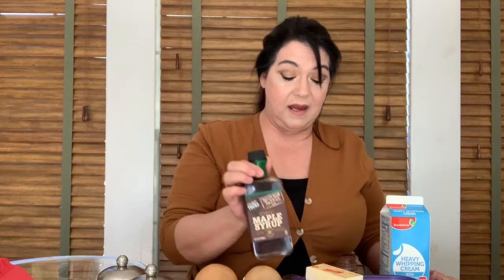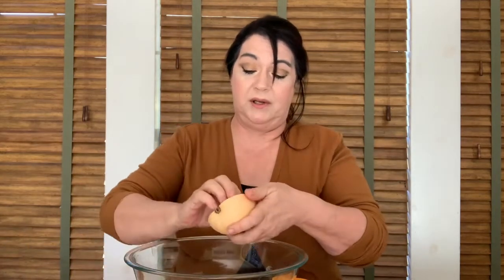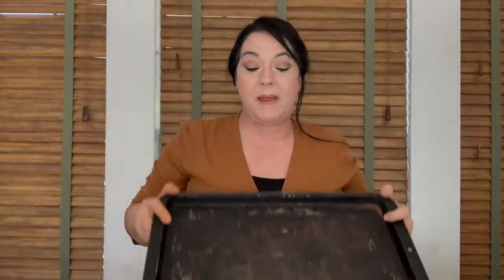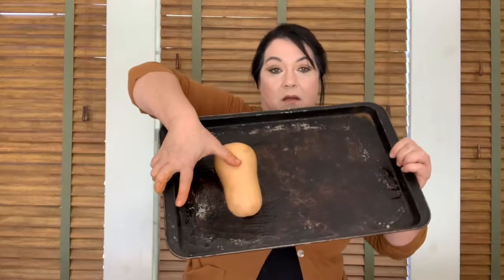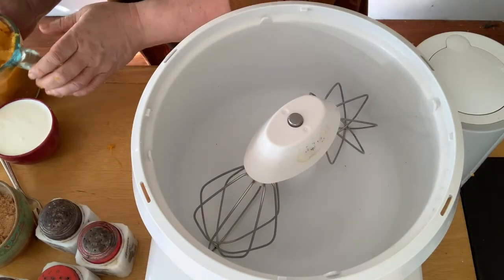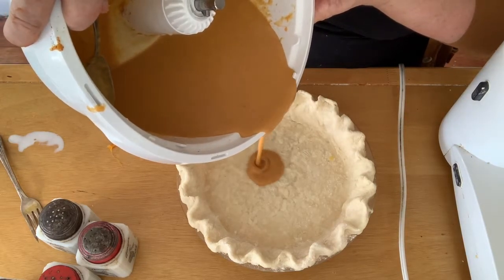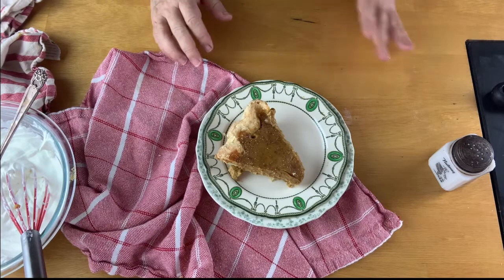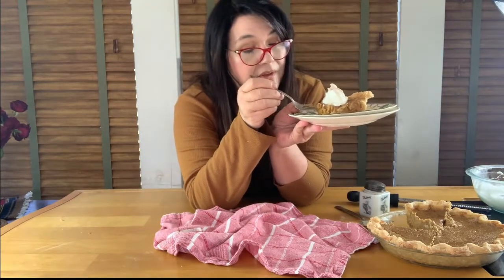Butternut Squash Pie Recipe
Homemade Butternut Squash Pie is sweet and spicy with a delicate nutty flavor and silky texture that’s the perfect Thanksgiving dessert. It’s so versatile that you can make this recipe with acorn, Hubbard, pumpkin, or almost any other winter squash that you choose!